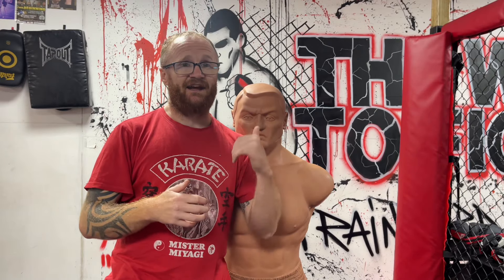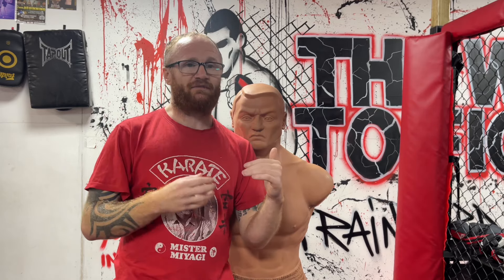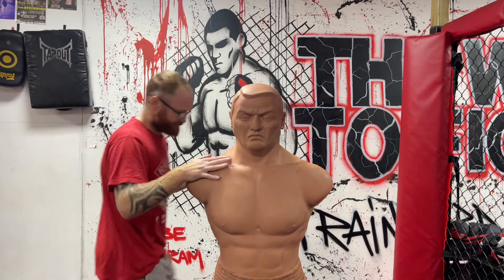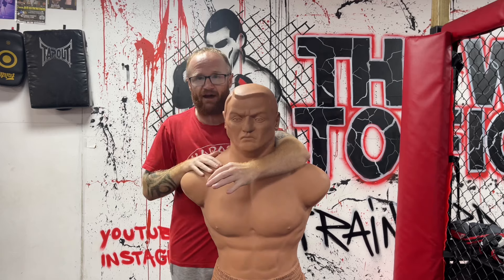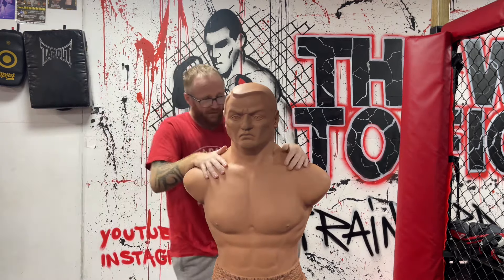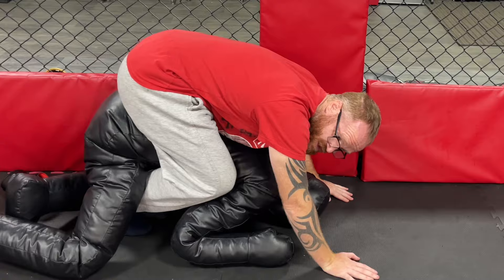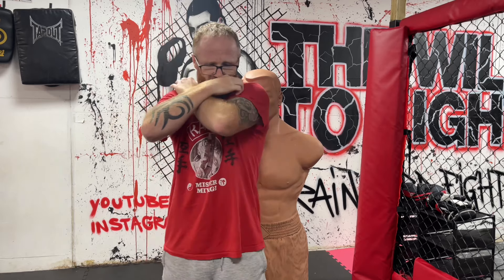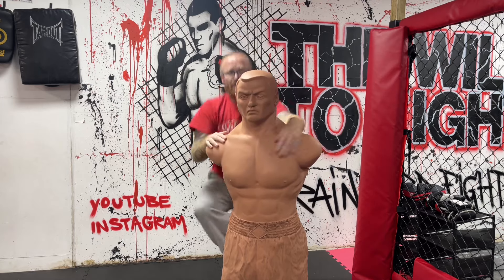Chimaev breaks Whittaker's JAW with a choke in UFC 308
In this video I break down of the choke which lead to Robert Whittaker having his jaw broke by Khamzat Chimaev, in UFC 308.

If you wish to purchase a smarty dummy,

These will help my channel grow massively and enable me to continue putting out content and reviewing items gifted to us. So, any purchases or gifts are greatfully received, thank you.